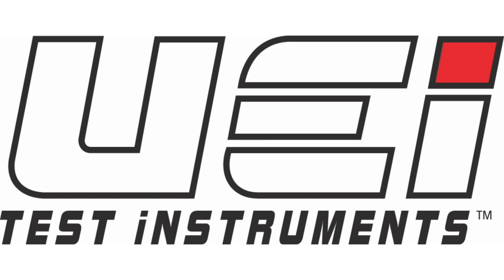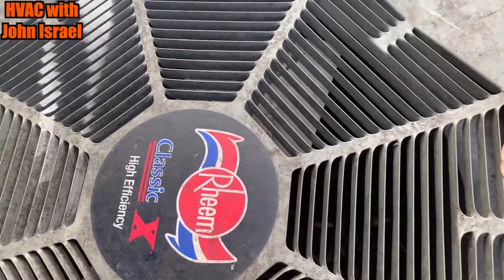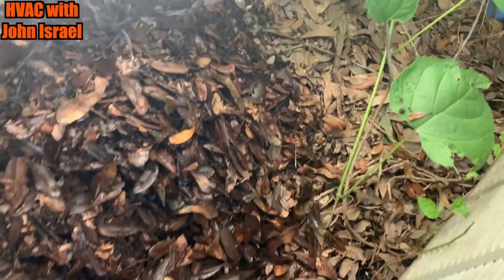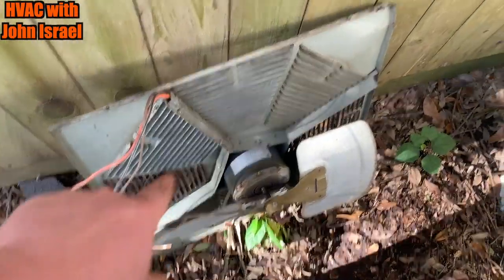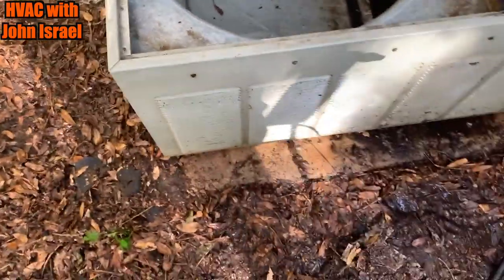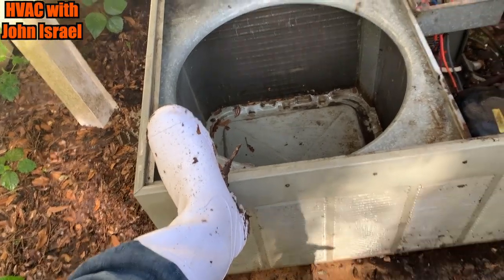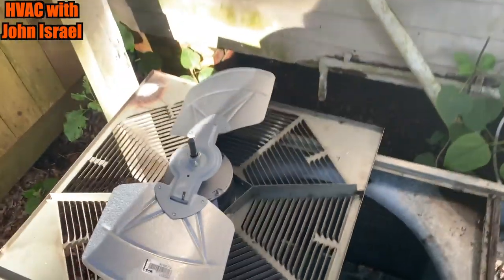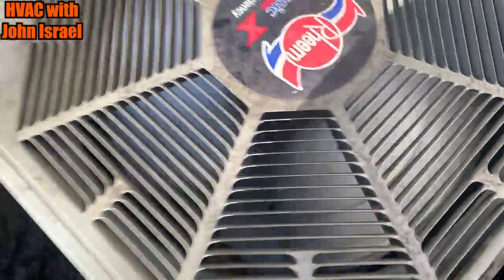Replacing a Rheem HVAC Condenser Fan Motor